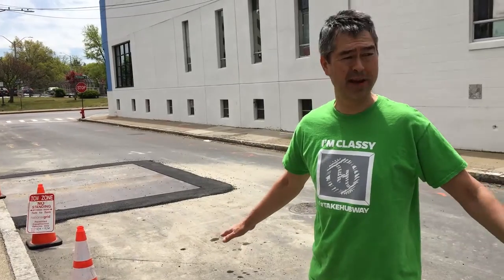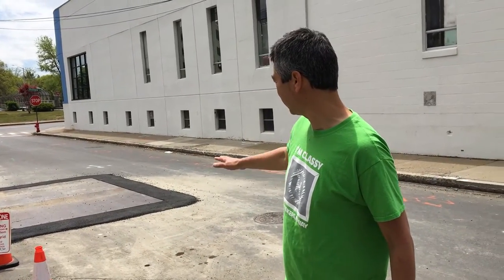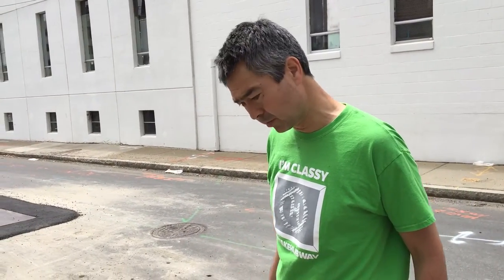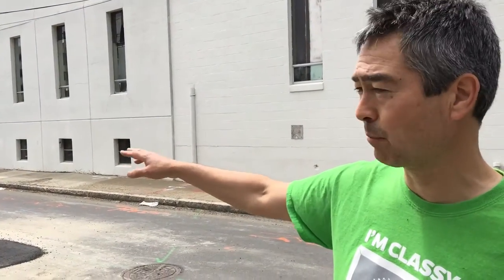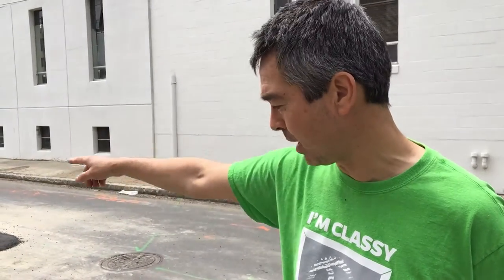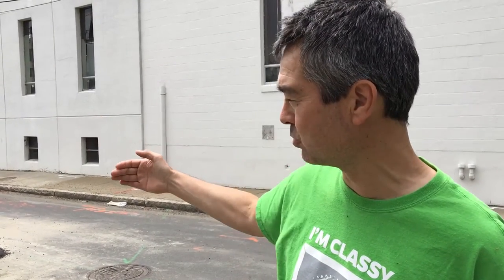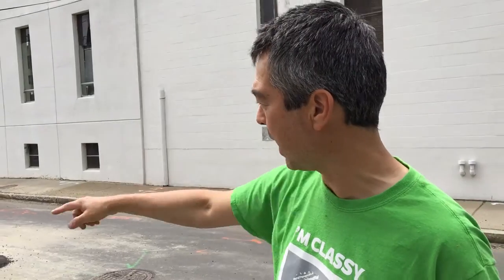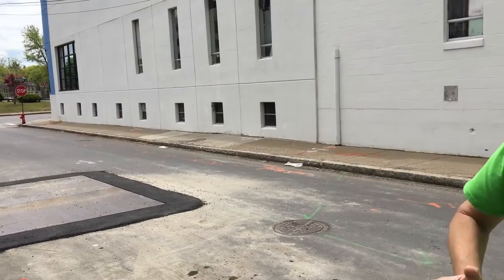Nathan Phillips of Boston University talks gas leaks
Boston University professor Nathan Phillips describes natural gas leaks in Massachusetts